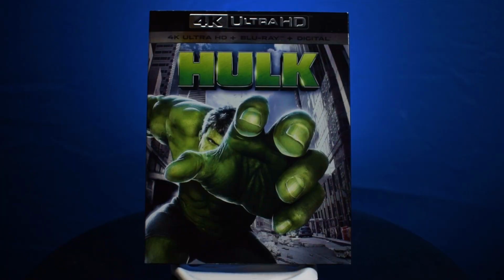HULK (2003) - 4K Blu-ray Review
The Brockopp Side - Movie Reviews and Whatnot

Review of the 4K Blu-ray for HULK (2003)